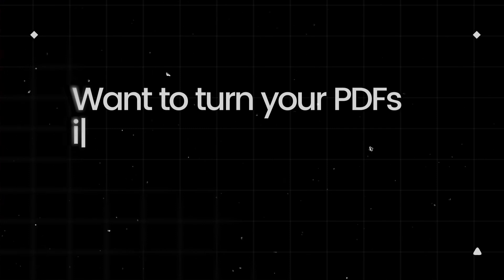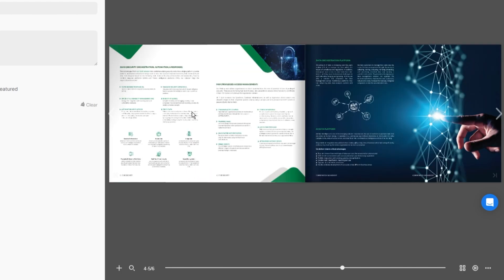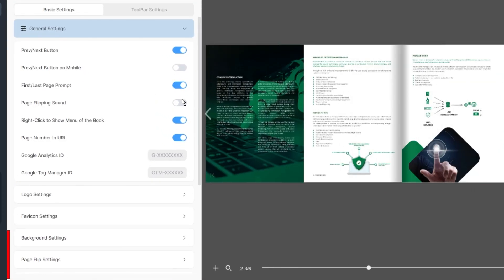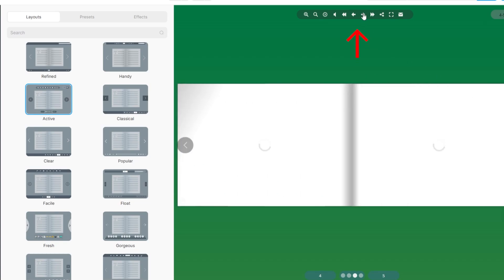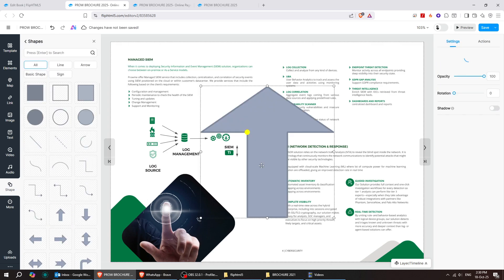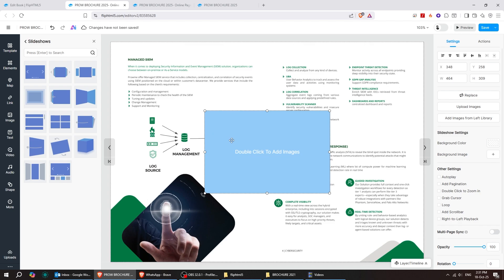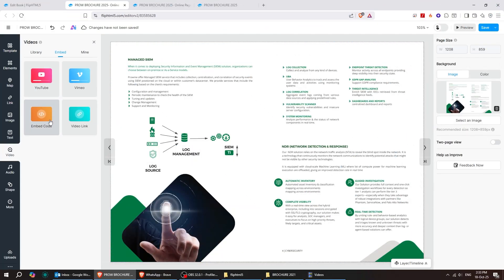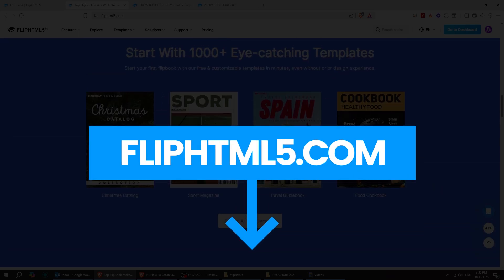Turn Any PDF into a Stunning Flipbook!! FlipHTML5 Review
Transform any PDF into a stunning, interactive flipbook in minutes! Learn how to create eye-catching digital magazines, brochures, and catalogs that flip just like a real book — perfect for sharing online or showcasing your work beautifully.

► GET ALL MY FILES & PSDs